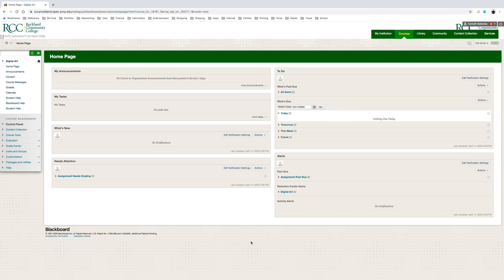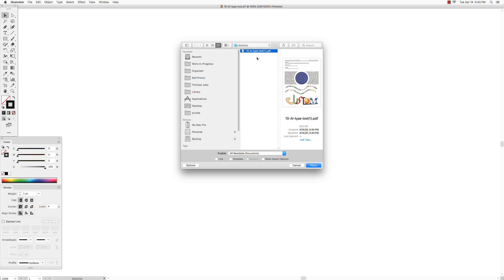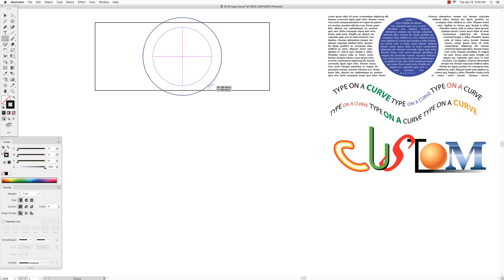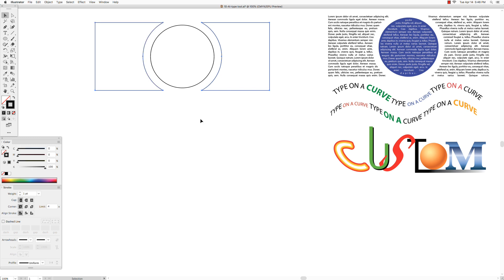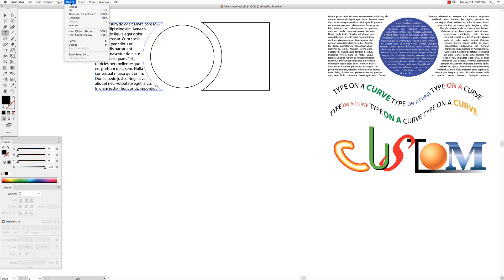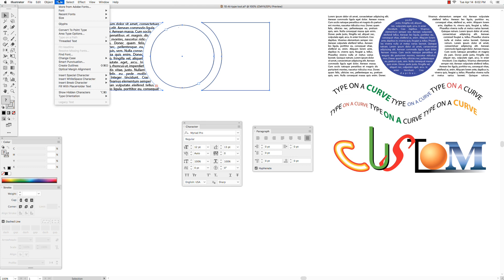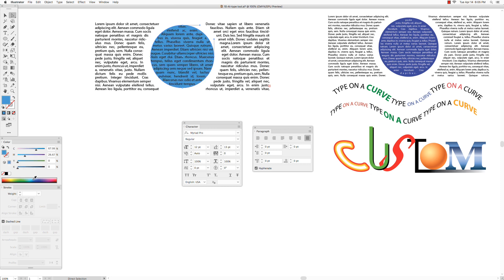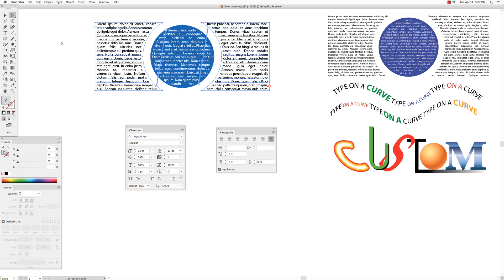Adobe Illustrator Type Tools-part 1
Adobe Illustrator Type Tools. Using Area Type Tool, Type Character and Type Paragraph panels.